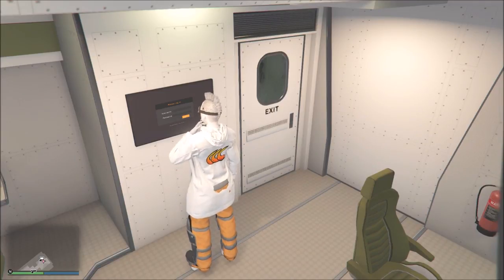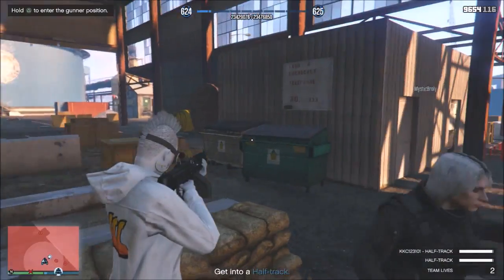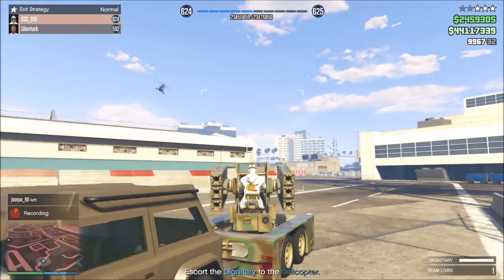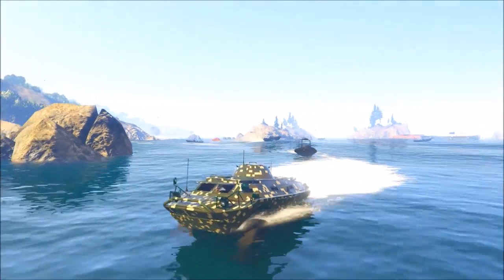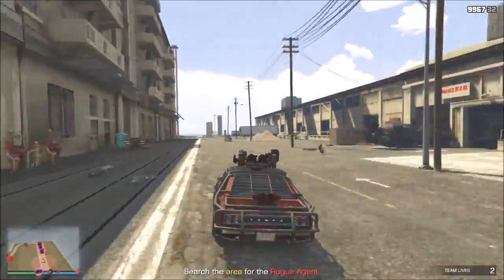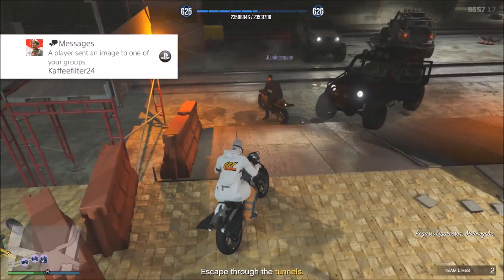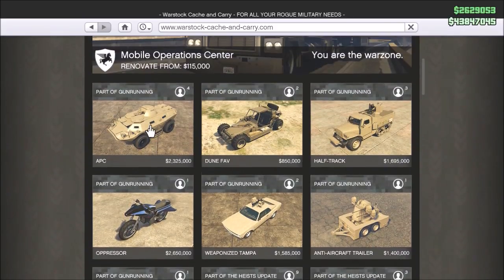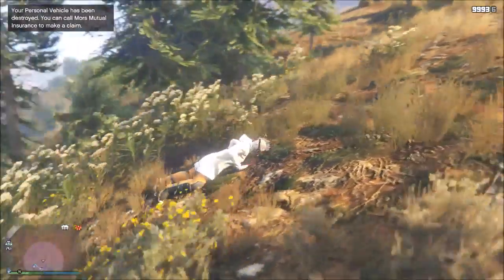How to SAVE MILLIONS on all the NEW SPECIAL VEHICLES in the GUN RUNNING DLC - GTA5 Guide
Walkthrough of how you can SAVE Millions of GTA5 Dollars when bying the NEW Special Vehicles.